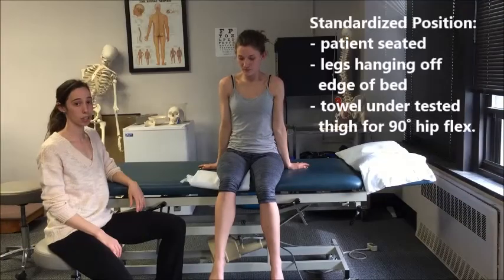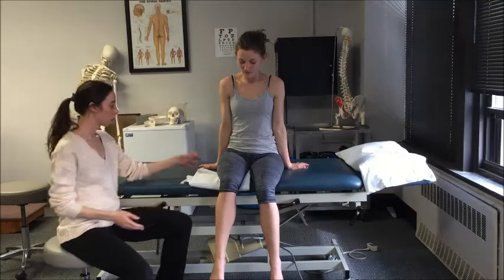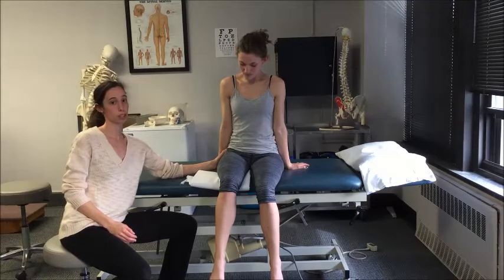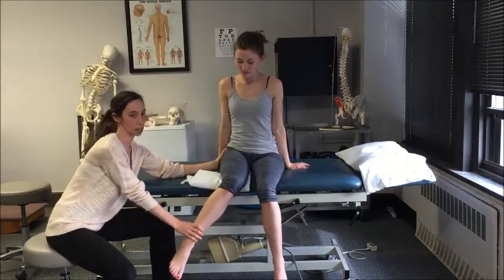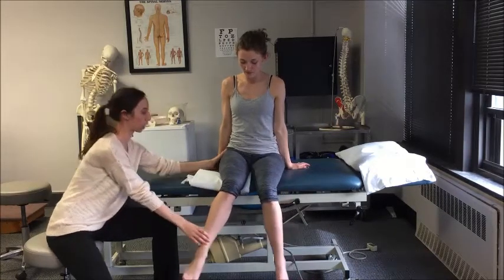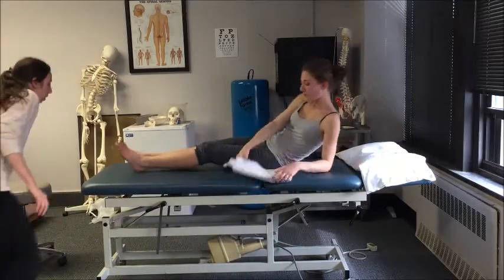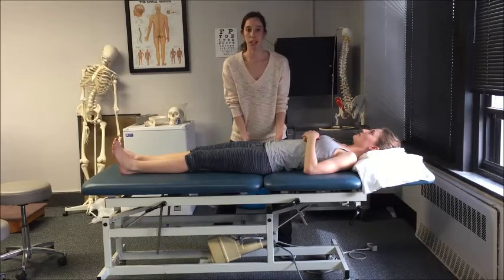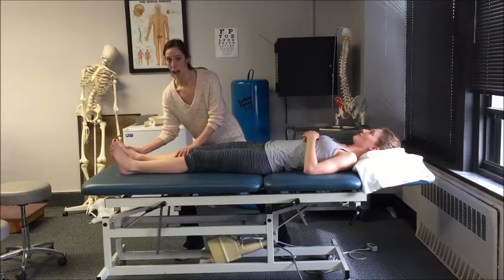MMT - Hip Internal (Medial) Rotation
Manual Muscle Testing of the tensor fascia lata, gluteus minimus, gluteus medius (anterior fibers)
UIC DPT Class of 2016